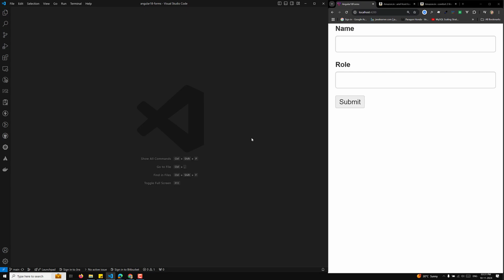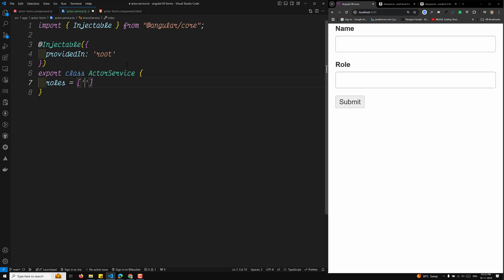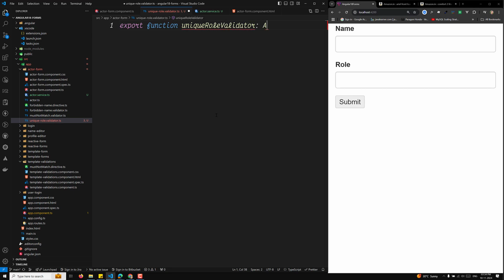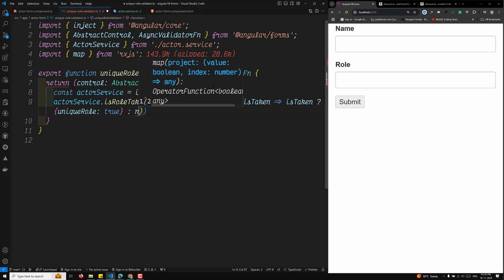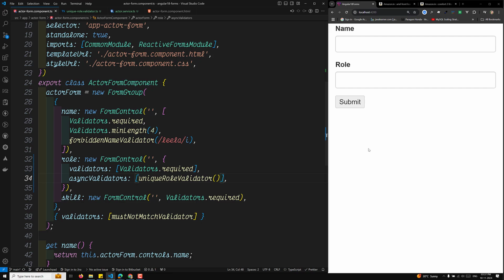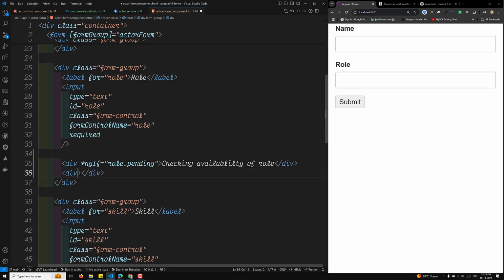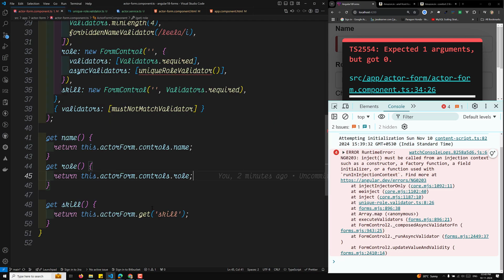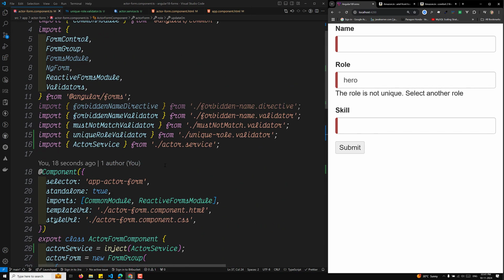143. 🏆 Asynchronous Validation in Angular Reactive Forms ⏳ | Real-Life Examples for Fast Validation!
In this video we will see 🏆 Asynchronous Validation in Angular Reactive Forms ⏳ | Real-Life Examples for Fast Validation!